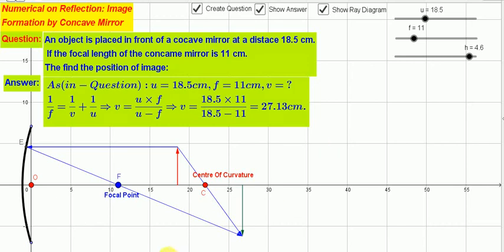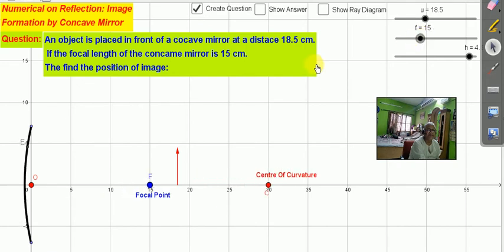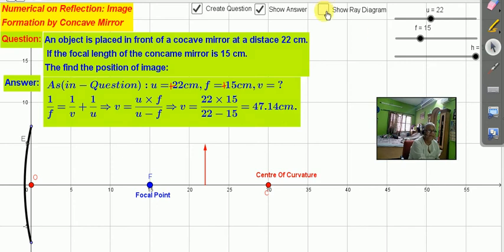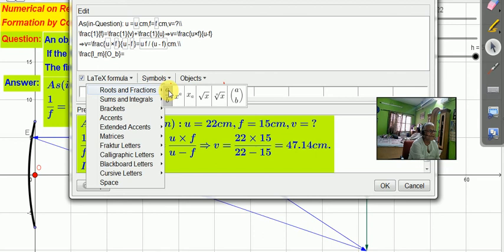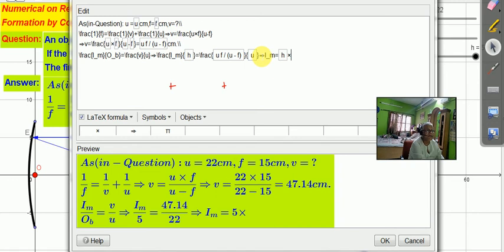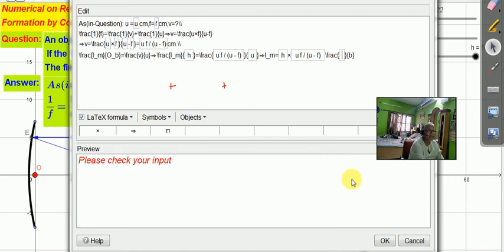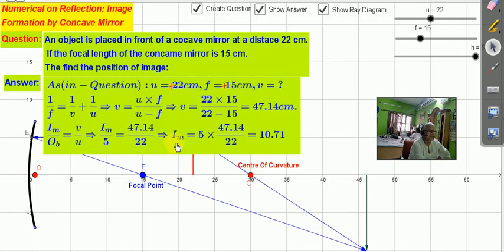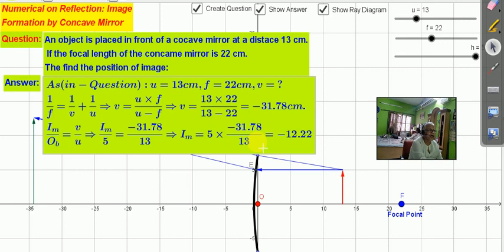class 10 physics Numerical solution on concave Mirror # class 10 physics # numerical solution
Method & explanation to solve Numerical on concave mirror